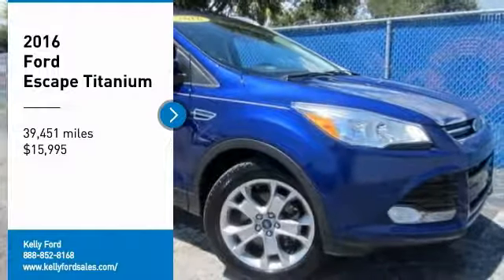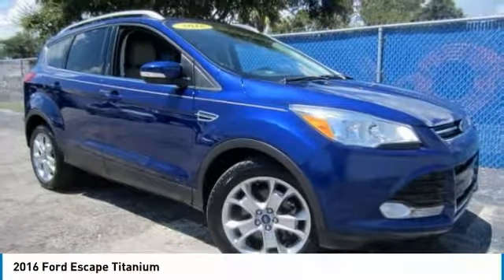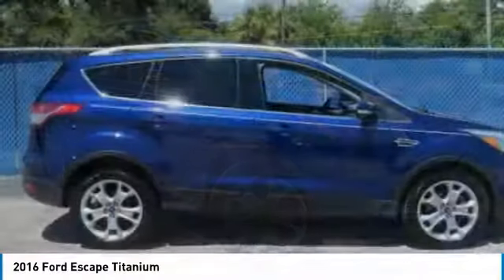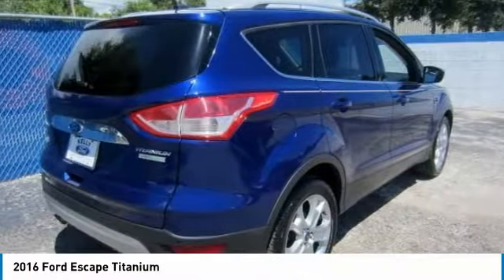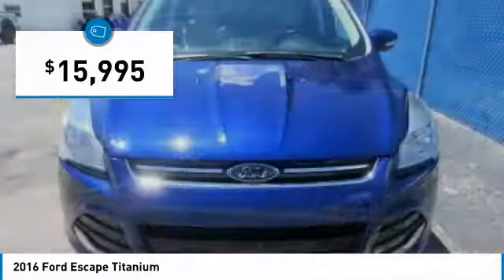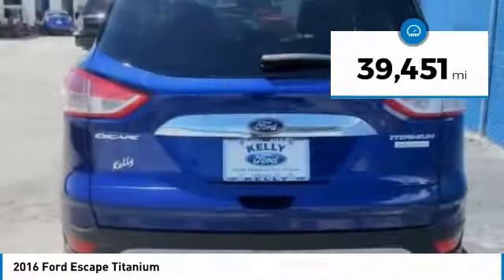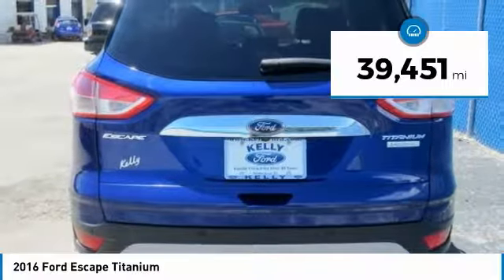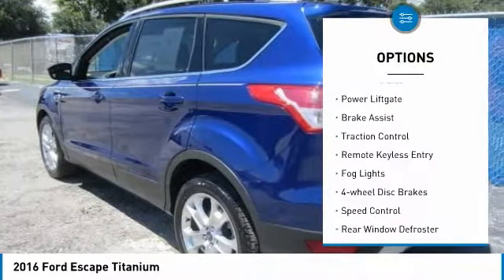2016 Ford Escape 19T405A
2016 FORD ESCAPE Melbourne, FL
Stock# 19T405A

Kelly Ford
776 Magnolia Ave

One Owner, CLEAN VEHICLE HISTORY REPORT/NO ACCIDENTS REPORTED, REMAINDER OF FACTORY WARRANTY, BLUETOOTH /HANDS FREE, BACK UP CAMERA, NAVIGATION, LEATHER seating, Heated Seats, 4D Sport Utility, Equipment Group 300A, Garage door transmitter, Low tire pressure warning, Power Liftgate, Remote keyless entry, Roof rack: rails only, SYNC 3 Communications & Entertainment System, Wheels: 18 Sparkle Nickel Painted Aluminum. 2016 Ford Escape Titanium FWD 6-Speed Automatic EcoBoost 2.0L I4 GTDi DOHC Turbocharged VCT Deep Impact Blue Certified. Ford Certified Pre-Owned Details:

* 172 Point Inspection
* Roadside Assistance
* Transferable Warranty

Recent Arrival!